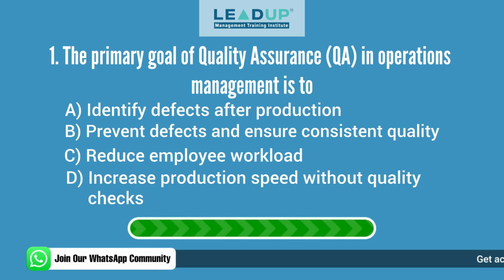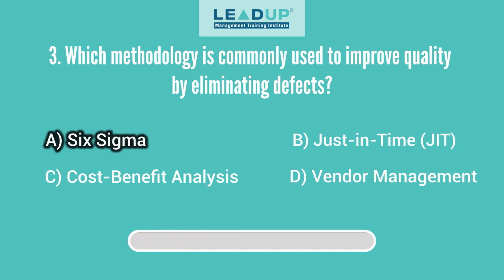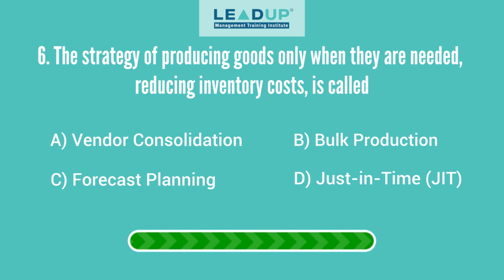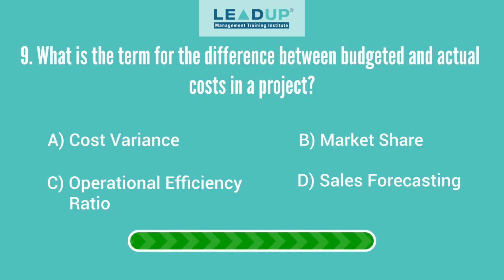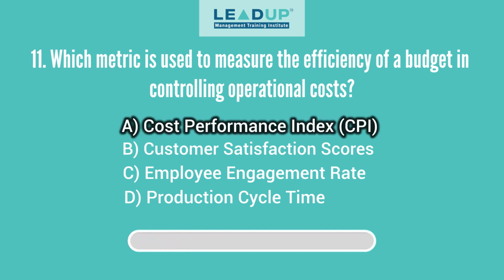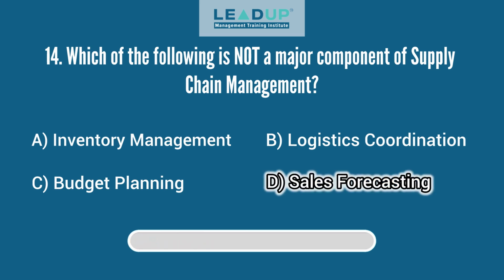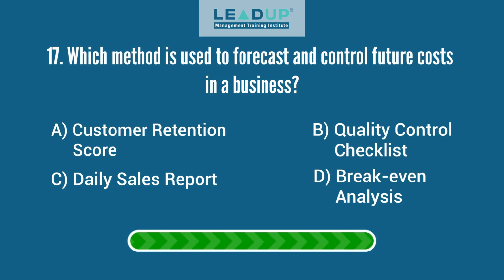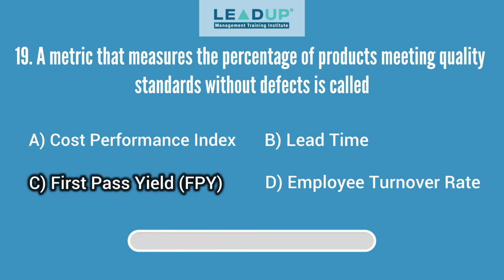Operations Manager Beginners Quiz #2 QA, Supply Chain & Budgeting | LEADUP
Are you ready to level up your understanding of business operations? 🚀 Take this Beginner-Level Operations Manager Quiz that focuses on three essential pillars of operations management: Quality Assurance & Control, Supply Chain & Logistics Management, and Cost Control & Budgeting.

This 20-question quiz is designed for: ✅ Aspiring Operations Managers
✅ Working professionals in business, logistics, and production
✅ Anyone preparing for operations management interviews or exams

Whether you're learning the basics of operations or refreshing your concepts, this quiz will test your practical knowledge in a fun and interactive way!

👨‍🏫 Topics Covered in This Quiz: 🔹 Quality Assurance (QA) – Learn how businesses ensure consistent product quality and prevent defects.
🔹 Quality Control (QC) – Explore inspection techniques and methods like Six Sigma.
🔹 Supply Chain Management – Understand logistics coordination, inventory planning, and delivery optimization.
🔹 Cost Control – Discover strategies to reduce waste and stick to budgets.
🔹 Budgeting – Grasp the concept of cost variance, CPI (Cost Performance Index), and fixed costs.

Each question is followed by the correct answer and a brief explanation to help you learn while you play!

💡 Why You Should Watch This Quiz Video:
✅ Great for beginners in business and operations
✅ Includes real-world operational concepts
✅ Easy-to-understand questions with instant answers
✅ Boosts your preparation for job interviews or certification exams
✅ Perfect for students pursuing management, operations, or industrial engineering

🎯 Stay sharp. Stay skilled. Let’s grow together!